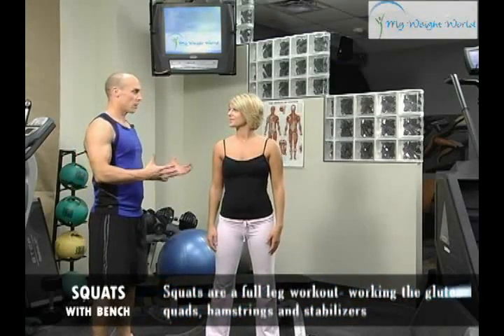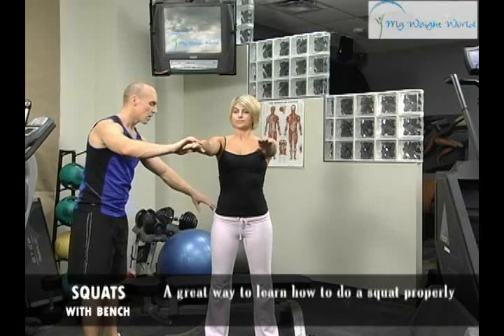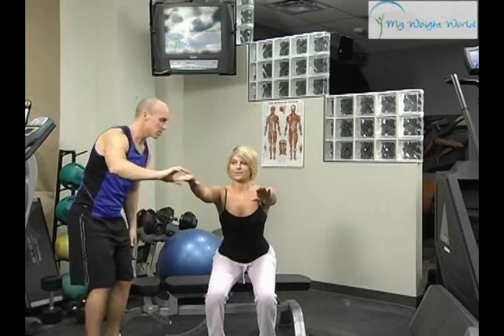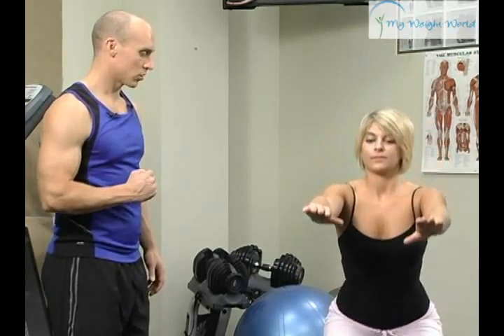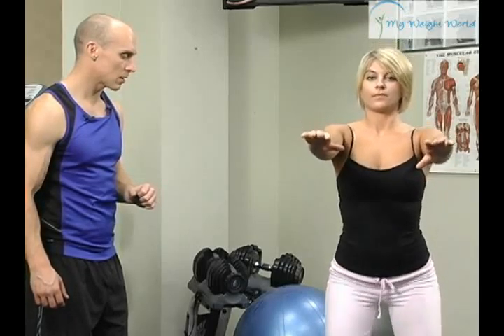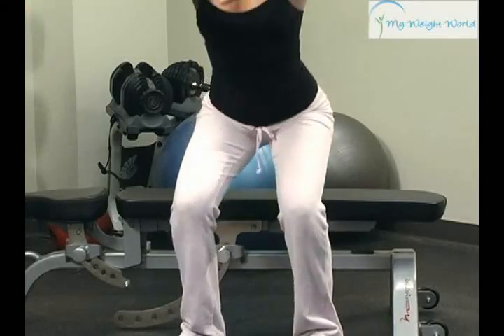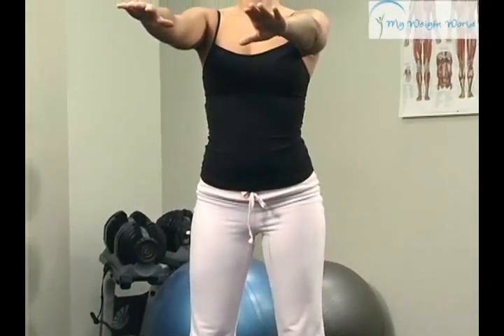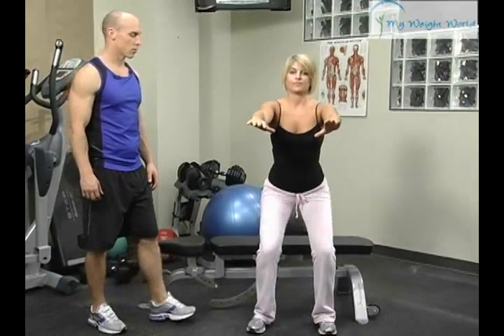squats w bench